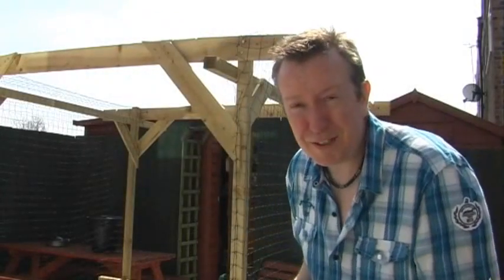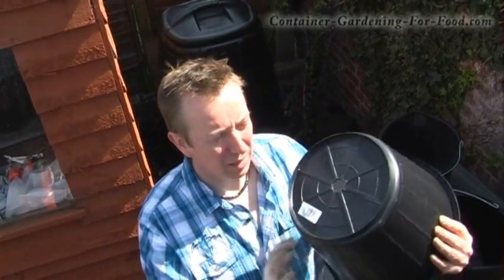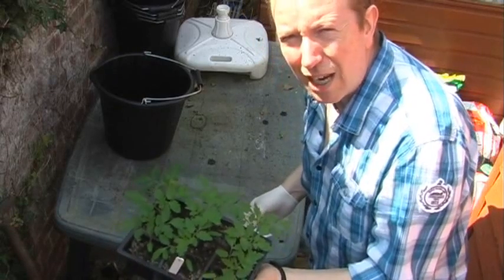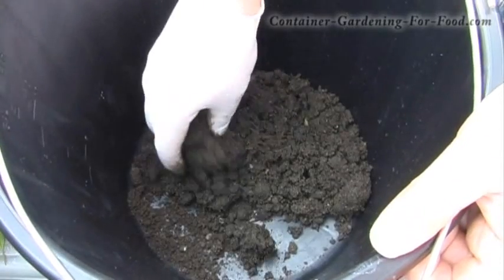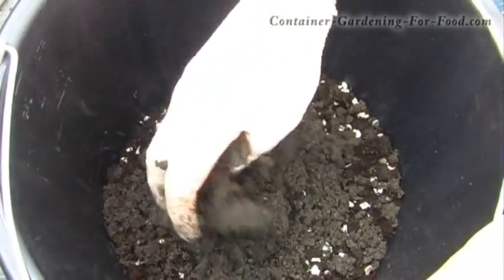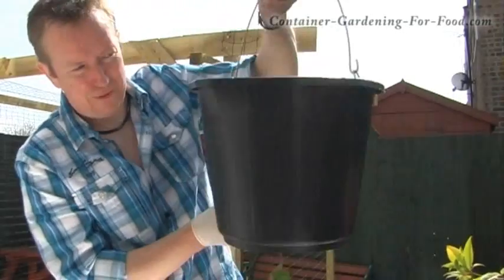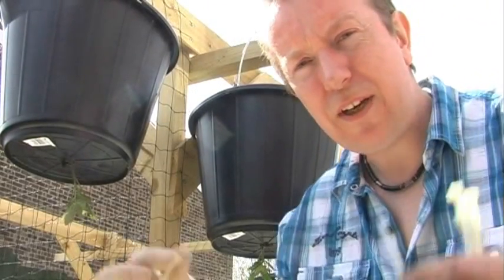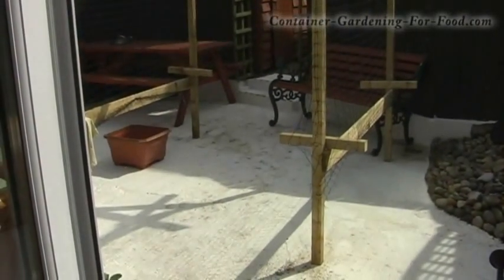Growing Tomatoes Upside Down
My first attempt at planting tomatoes in upside down.